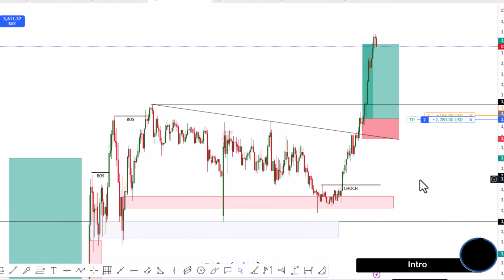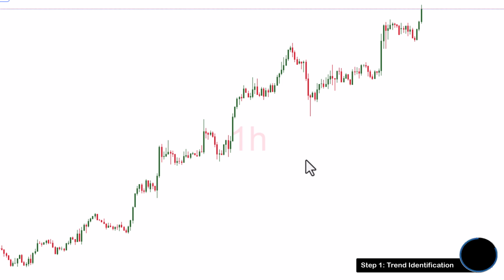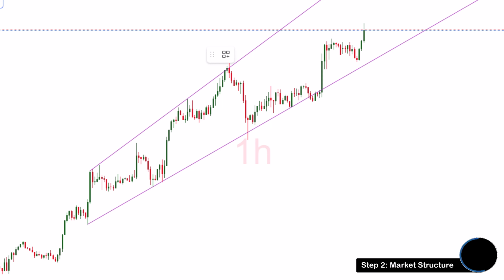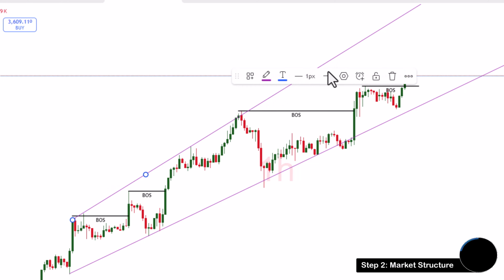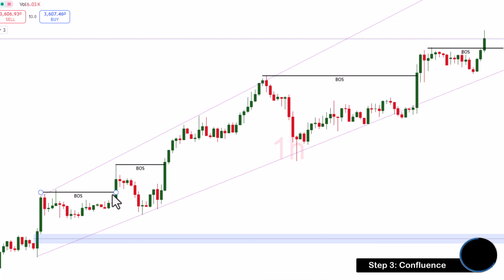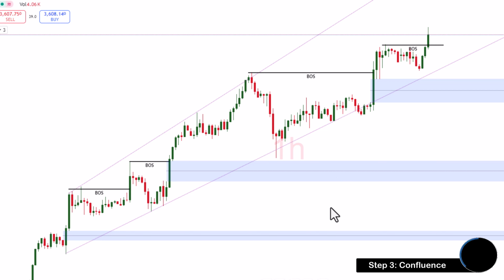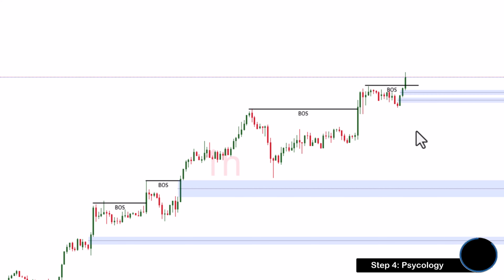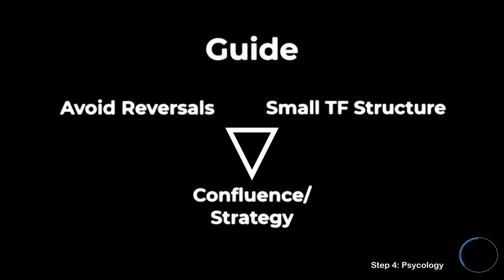Master the Trend in 4 Simple Steps Gold 1HR Chart Breakdown (Must Watch!)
In this video, I reveal my 4-step framework to analyze any trend like a pro:
Trend Identification
Market Structure
FVG & Confluences
Psychology

Watch as I break down the 1-hour Gold chart (XAUUSD) using these steps to show you how to read the market with clarity and confidence. If you want to trade smarter and spot high-probability setups, this is the video you need.

Don’t just trade… Master the Trend!

Chapters